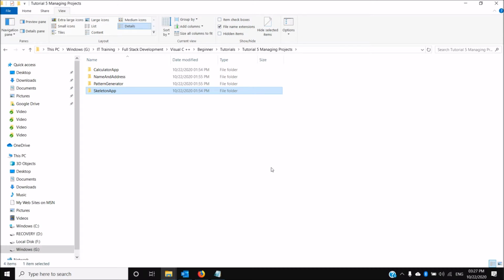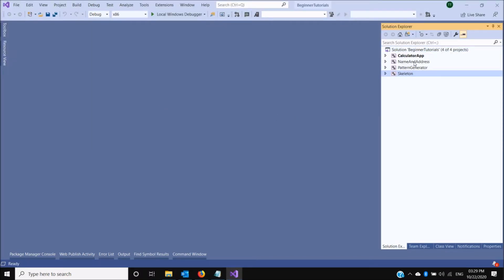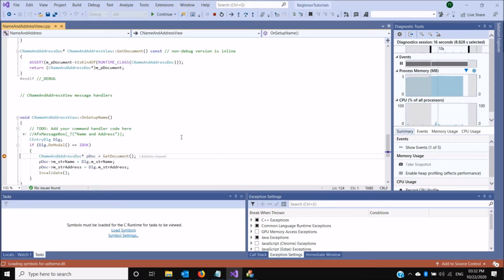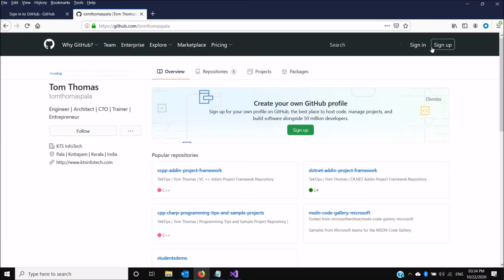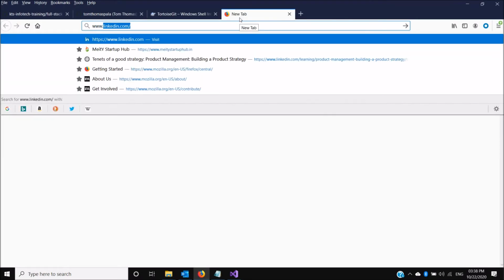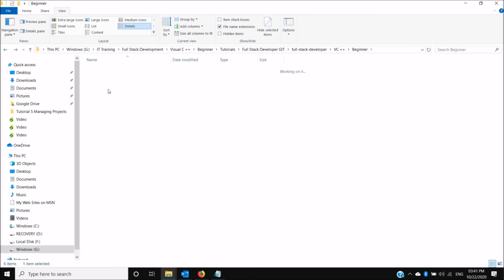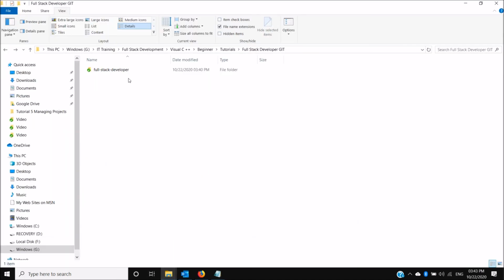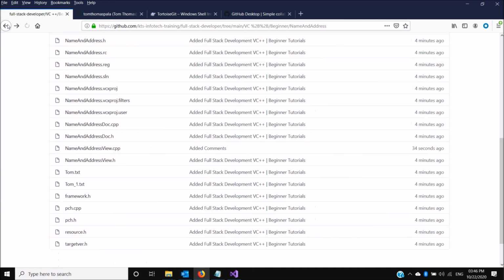VC++ Tutorial 5 : Project Management, GIT Demo | Full Stack Developer Beginner Tutorials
This is the 5th video of Visual C++ Beginner Tutorials for Full Stack Developer. In this video we will show you the Project Management, GIT Demo.